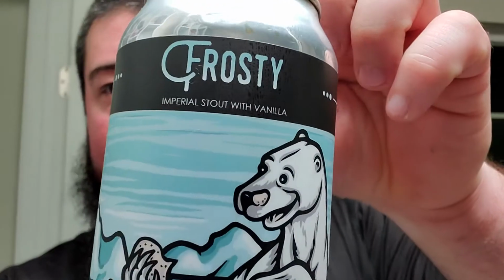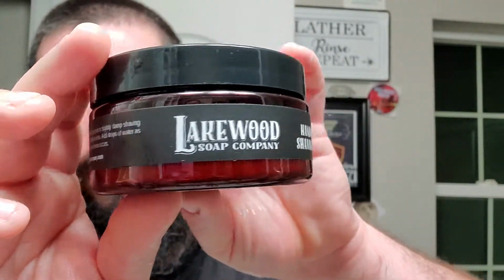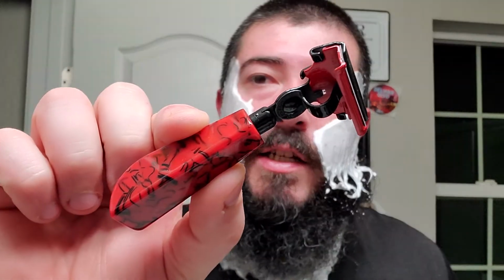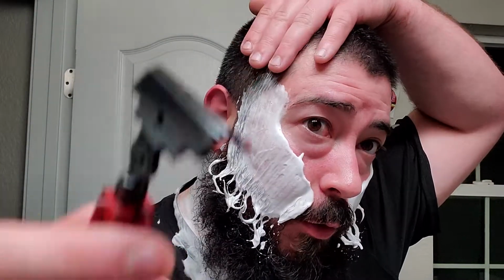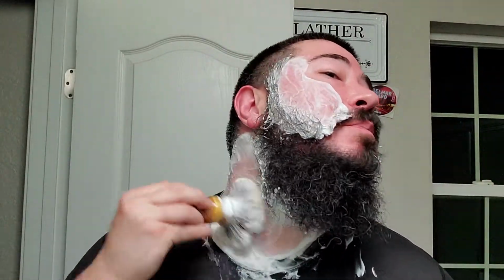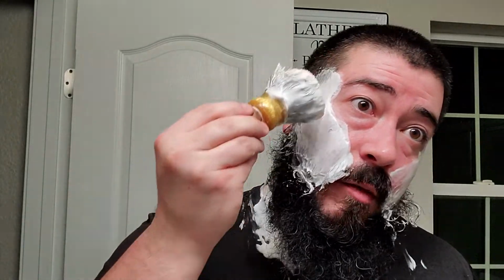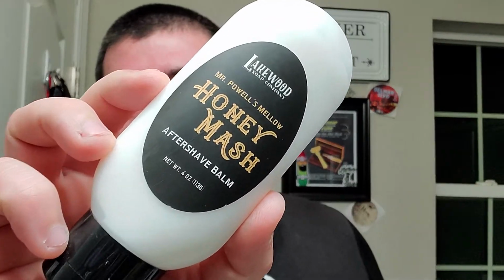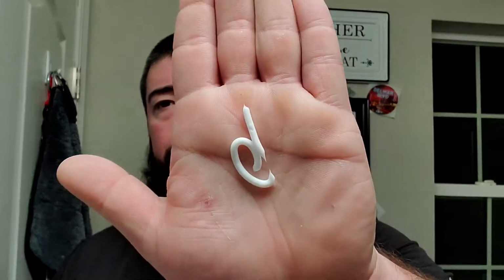Lakewood Soap Co Sweet Orange Chili Pepper & Honey Mash, Viking Soaps/SGS Brush, Schick Injector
In this video I talk a bit about Lakewood Soaps and my favorite badger knots at this time.

Items Used:
•Lakewood Soap Company Sweet Orange Chili Pepper Soap & Honey Mash Aftershave Balm
•Viking Soaps / Strike Gold Shave Executive Badger Knot Brush
•North Shore Razors Custom Schick Injector
•Supply Injector Blade

Channel's Mentioned:
•Marion The Barbarian
•So Sharp David
•Shave326